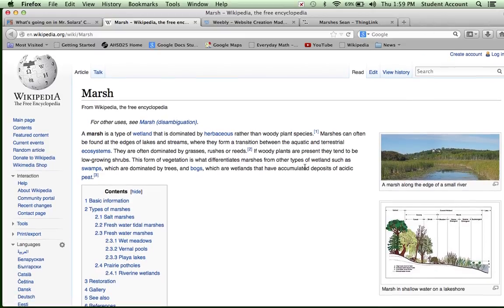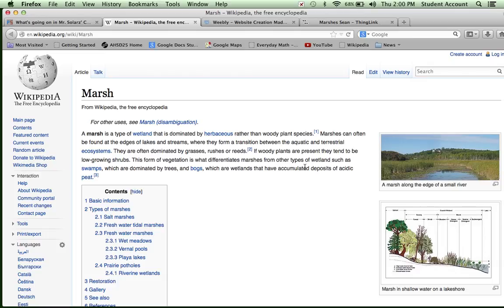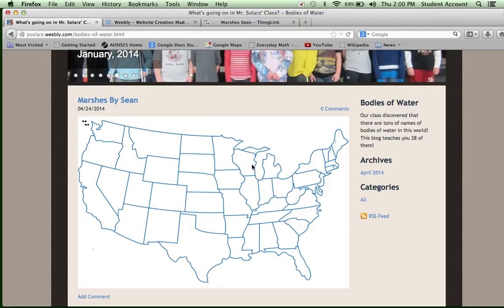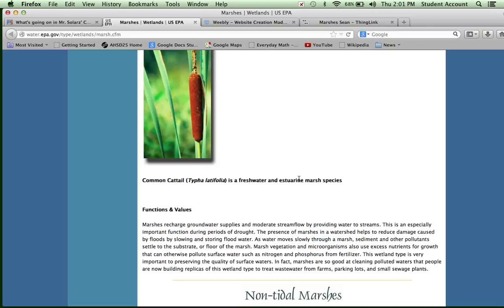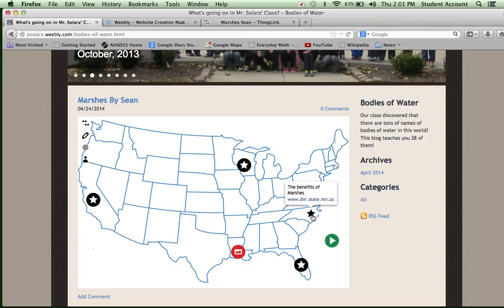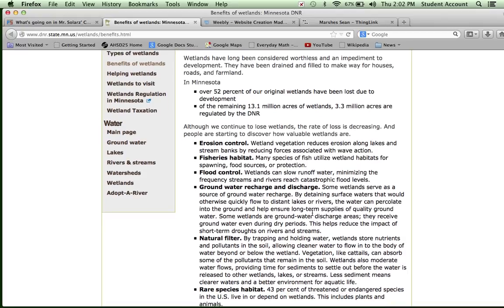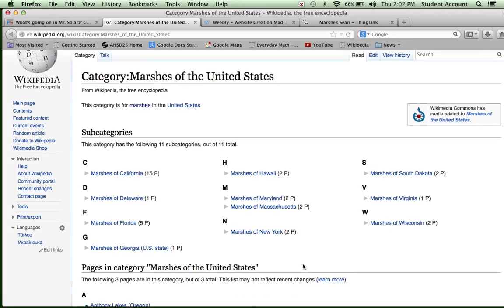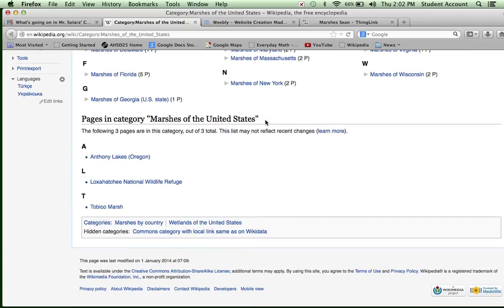Marshes: Sean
This is a video about Marshes.